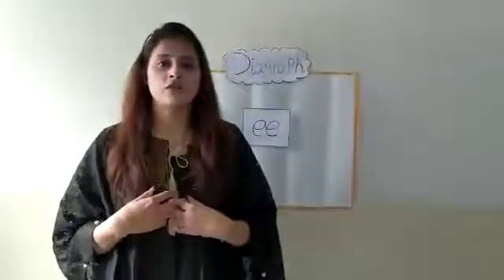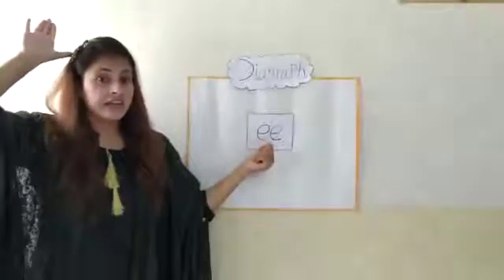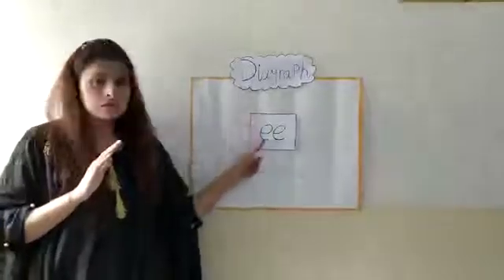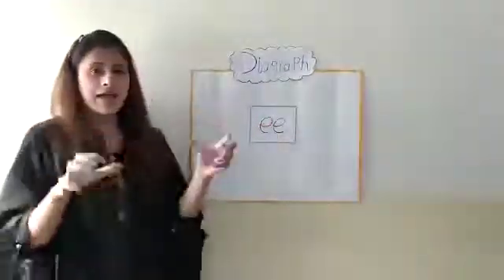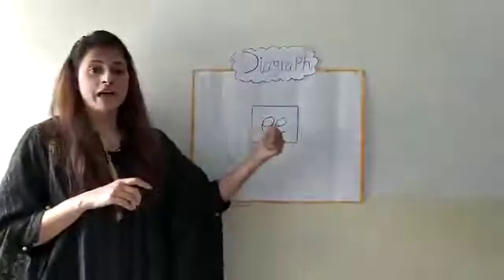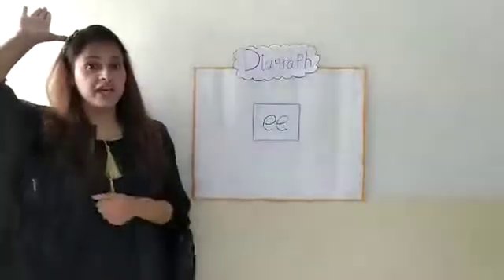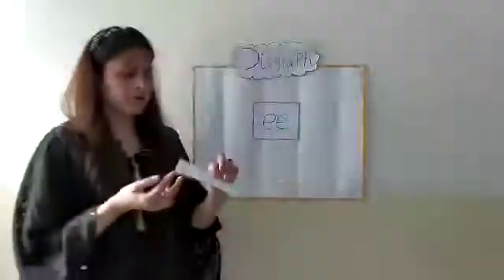Phonics lectures 4 for nursery class/ Mera Watan TV